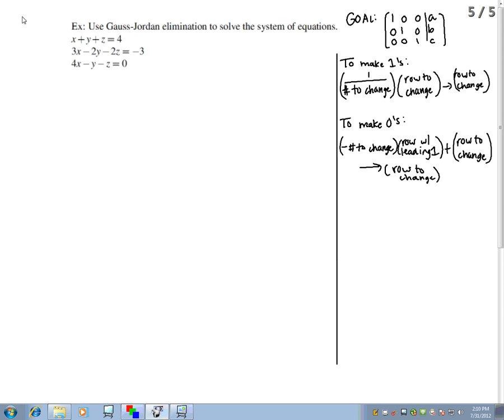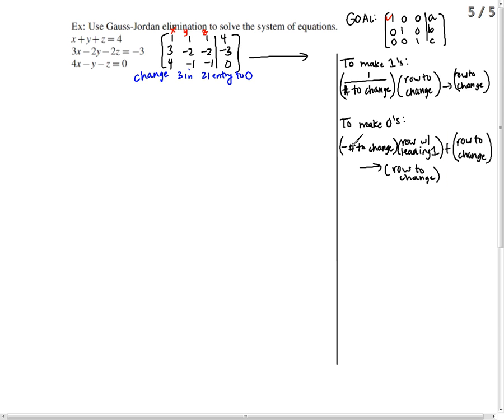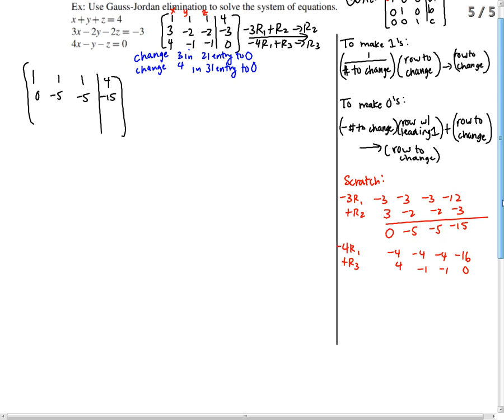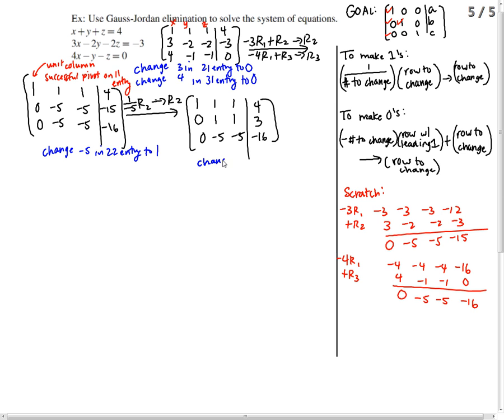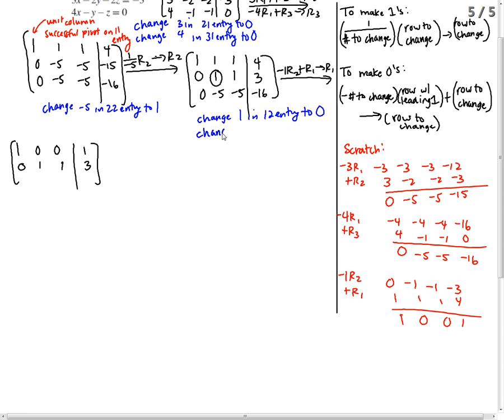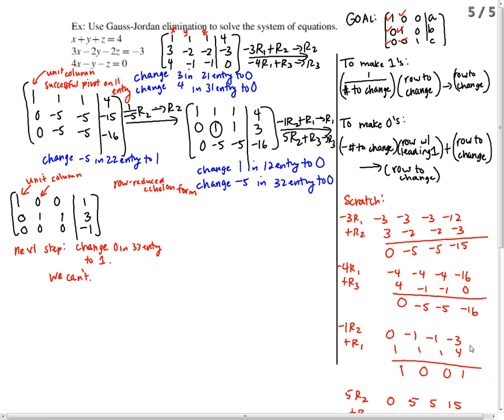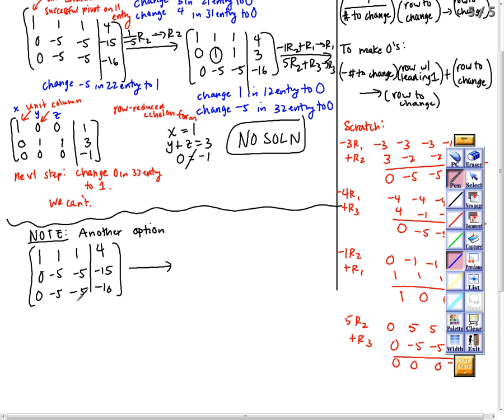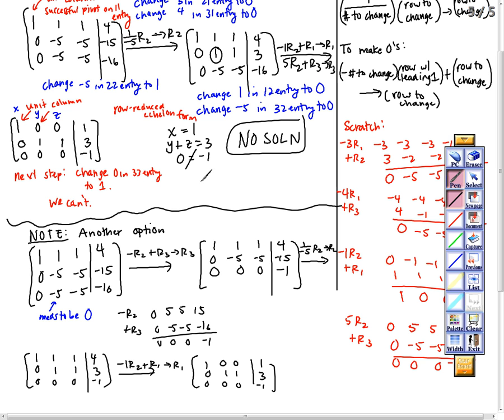Solve a system of equations with no solution using Gauss Jordan elimination.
Solve a system of equations using Gauss Jordan elimination. This system has no solution